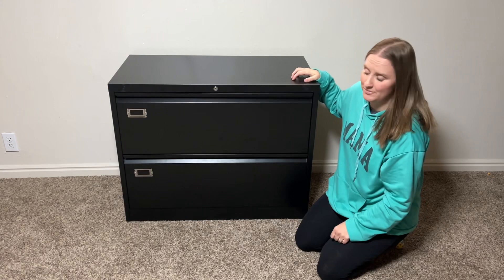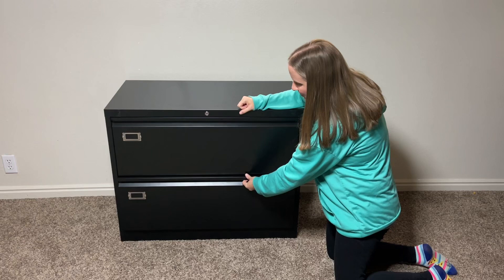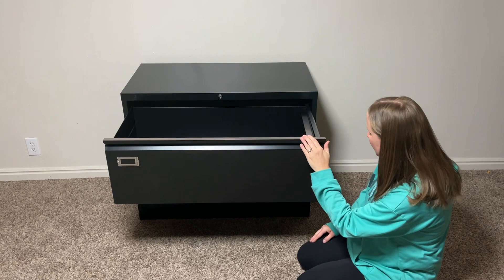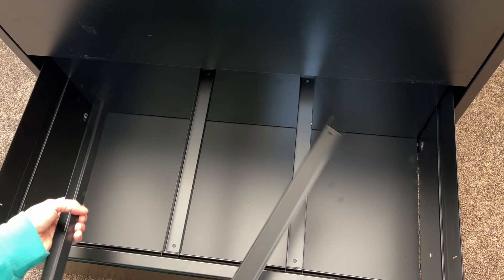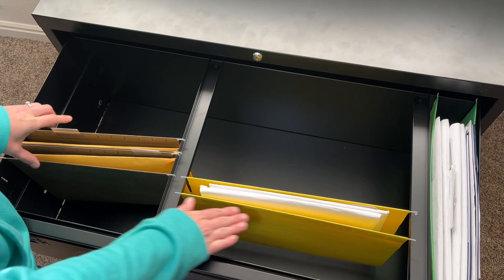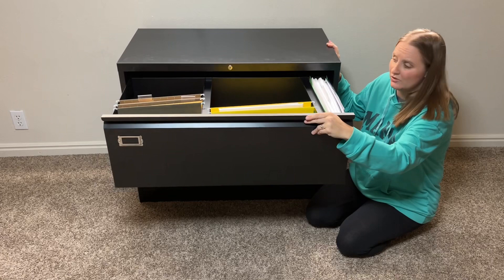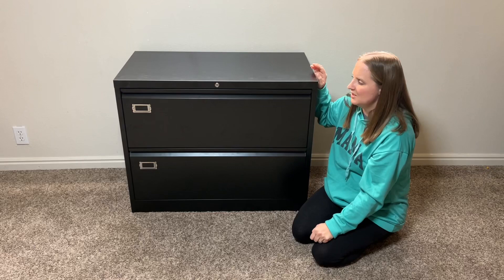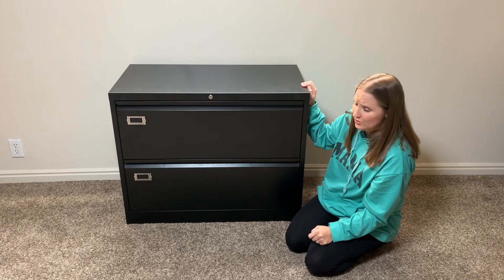File Cabinet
Bonusall Lateral File Cabinet 2 Drawer, Metal Lateral Filing Cabinet with Lock, Locking Horizontal Drawers File Cabinets for Legal/Letter / A4 / F4 Size for Home Office, Steel, Heavy Duty, Black